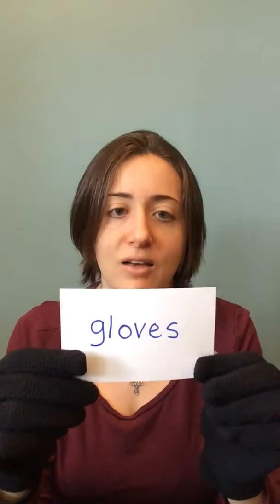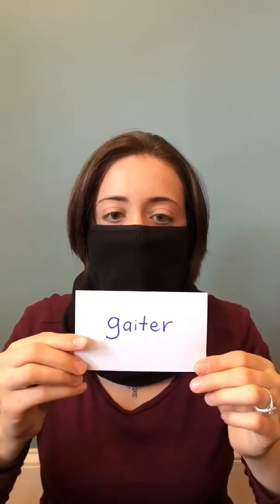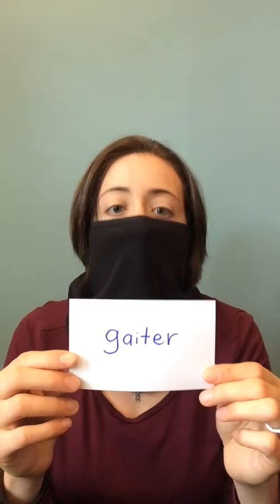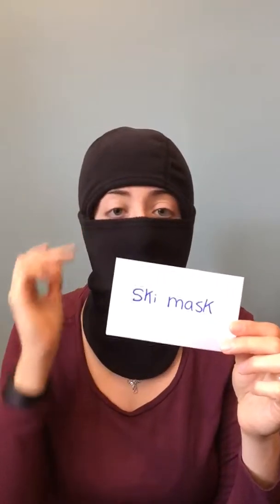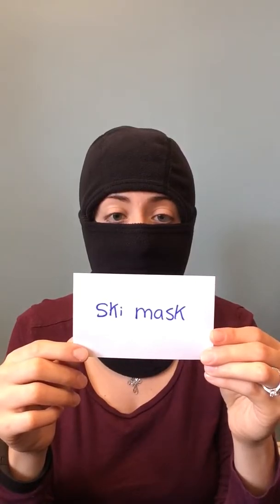Dress Warm: Things to Wear In the Cold Weather to Keep You Warm!